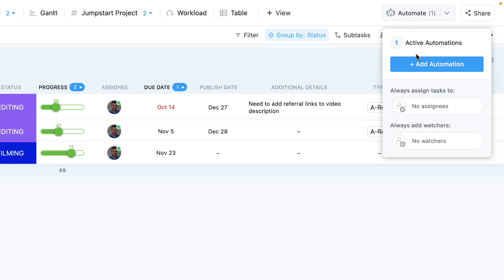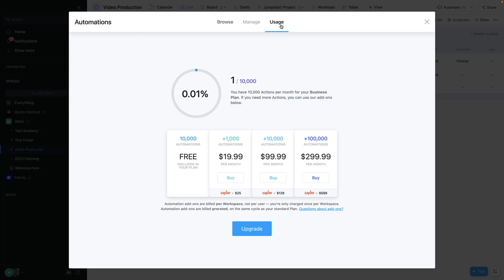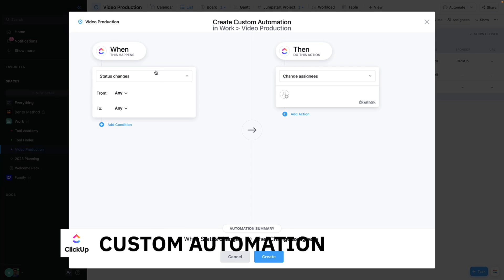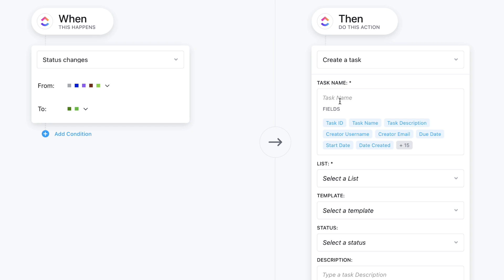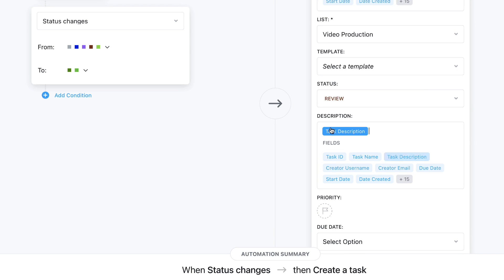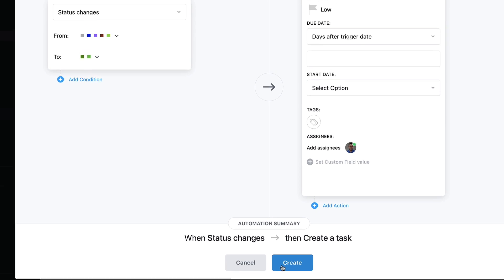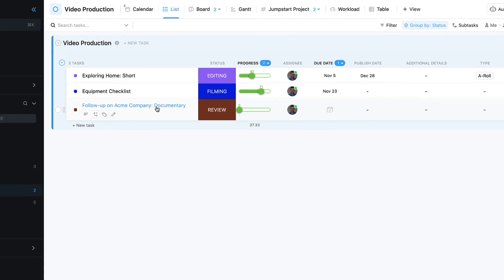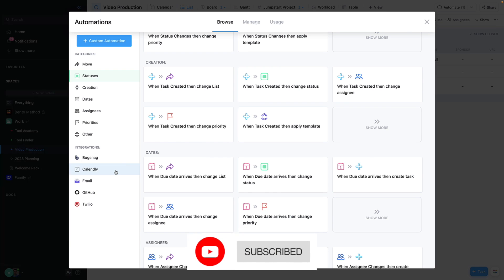ClickUp Automations: How to Get Started!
Automations in ClickUp can save time manually administrating your boards, timelines and ClickUp views. This is a getting started guide.